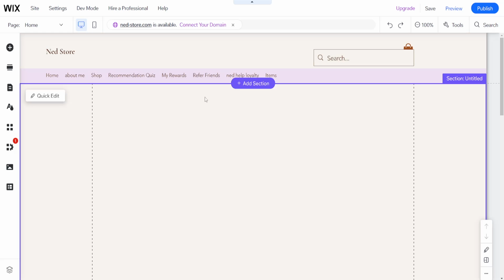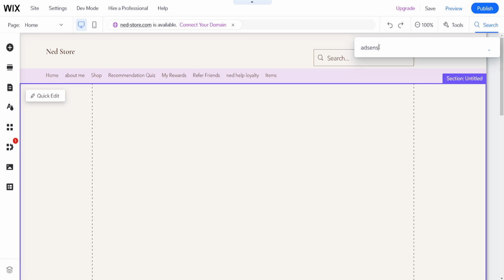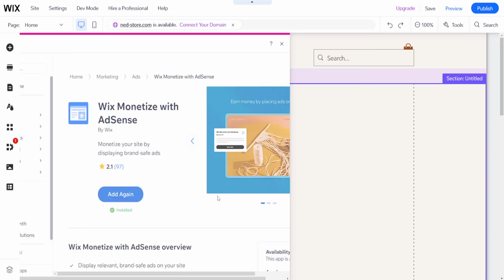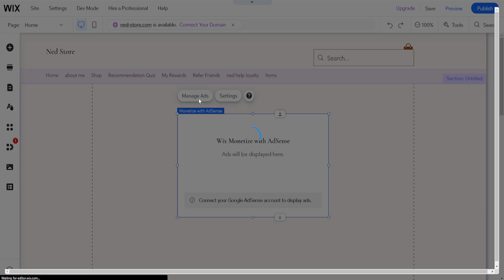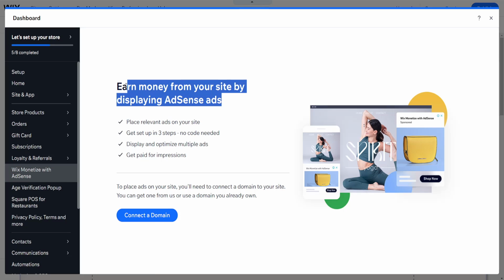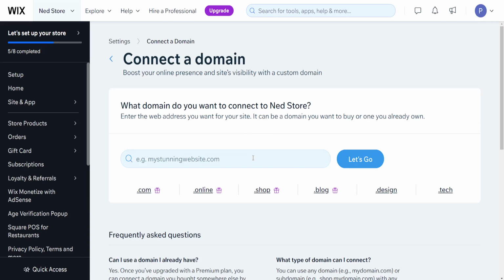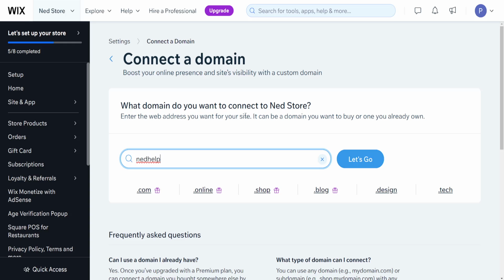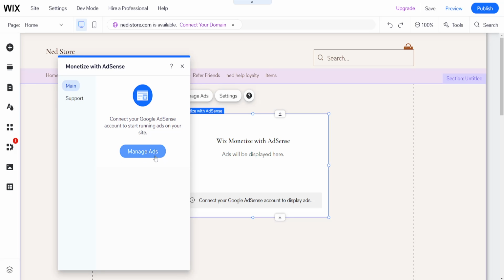How To Add Adsense To Wix Website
In this video I show you how to add Adsense to Wix website. If you want to learn how to monetize your Wix website with Google Adsense ads then this is the tutorial for you.